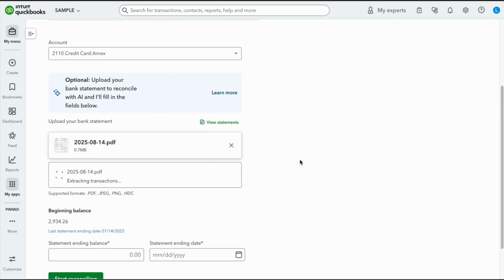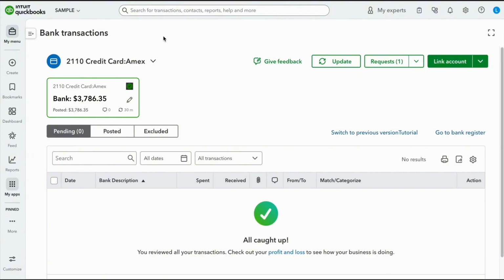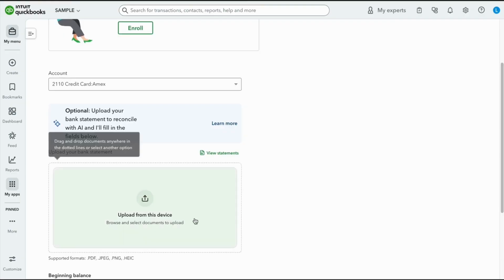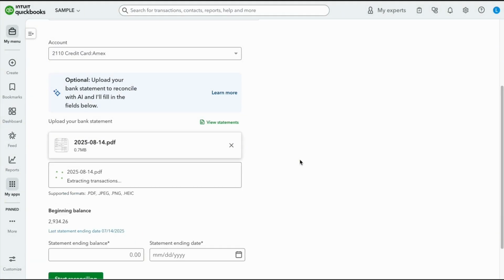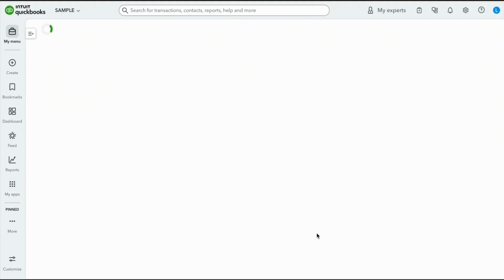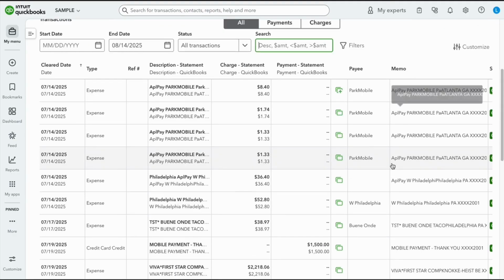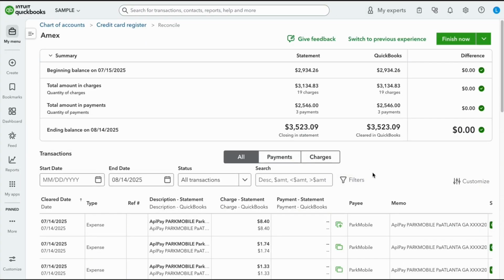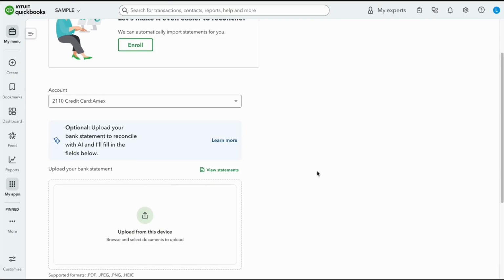The Task Every Business Owner Avoids. AI Does It in One Sitting (QuickBooks Online)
Need help getting the most out of QuickBooks Online? Having trouble navigating your books? Want to schedule a 1 hour consultation with me? Schedule now: